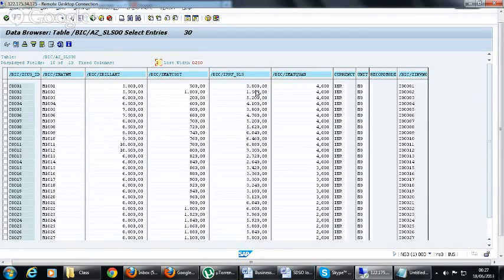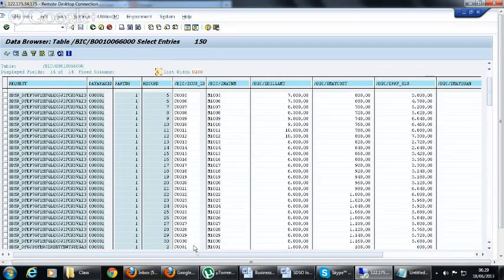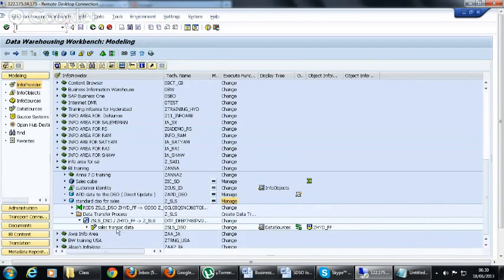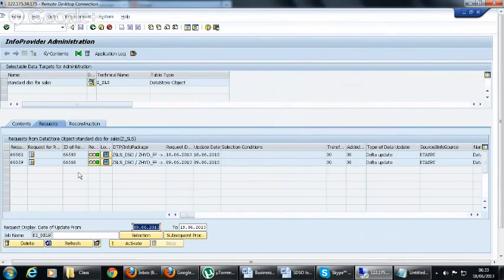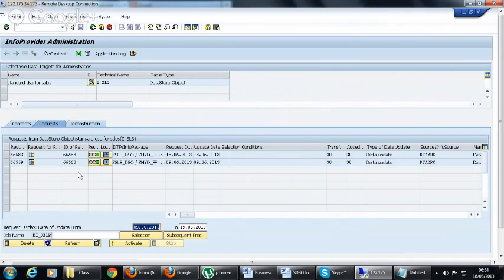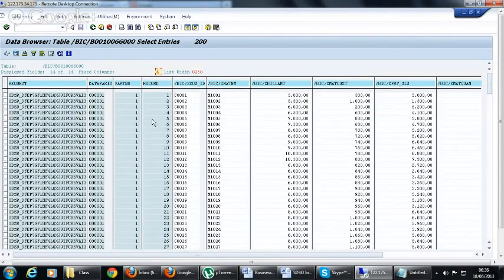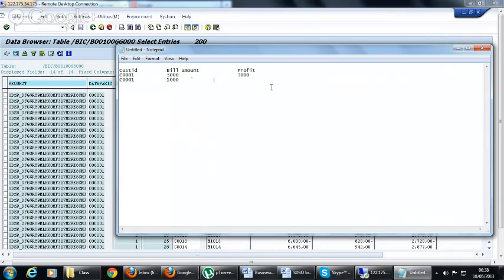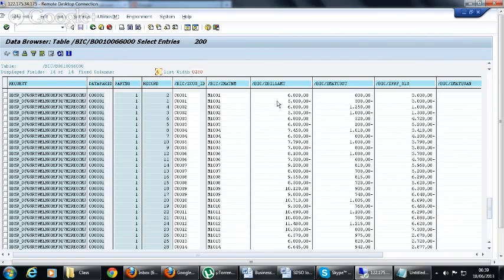SAP BI - Standard DSO tables practical part2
In this class we will see the behavour of tables of SDSO. We have loaded the request and we have seen the tables of standard DSO for both summation and overwrite type of loading.